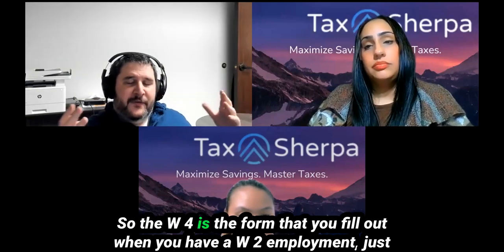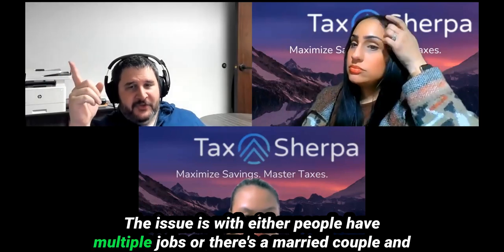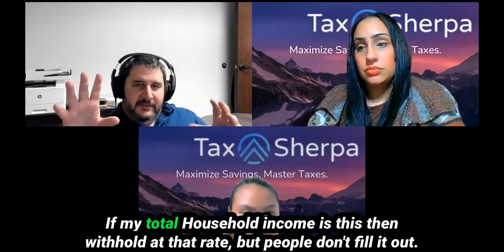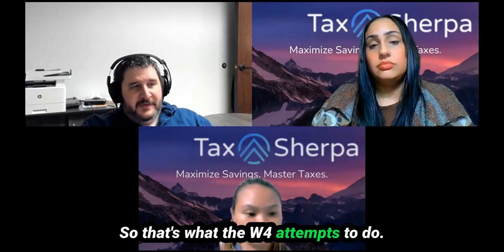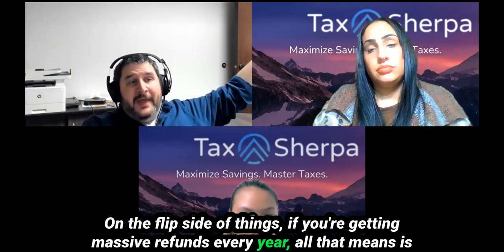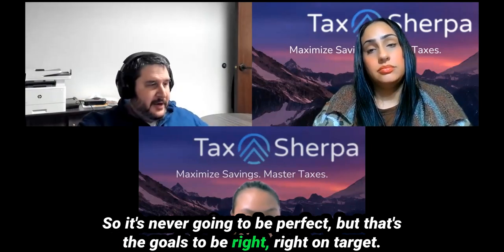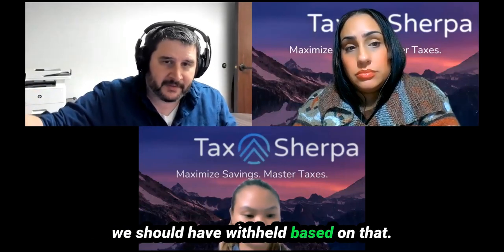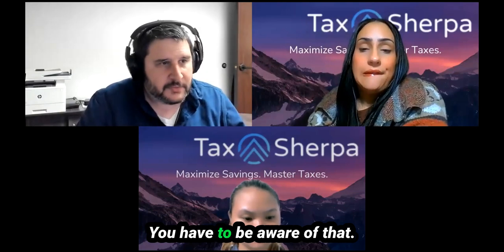Adjusting Your W-4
Learn from Neal’s personal journey—from battling a $1.3 million IRS notice to mastering the art of tax planning, and discover how YOU can avoid overpaying taxes and keep more of your hard-earned money.

Join our Tax Explorers Group Portal, where our experts share valuable tips and strategies for tax savings, courses, and interaction with fellow members—all for free